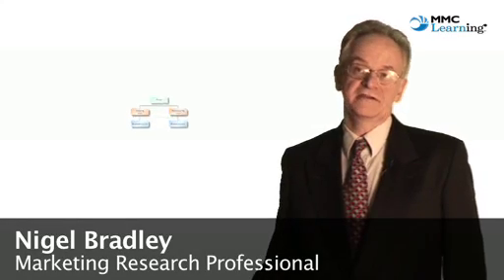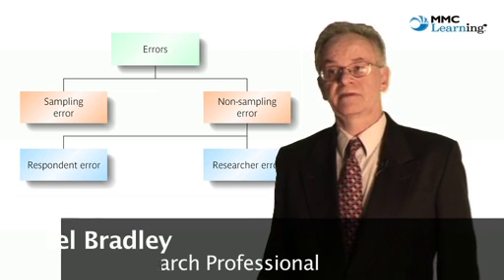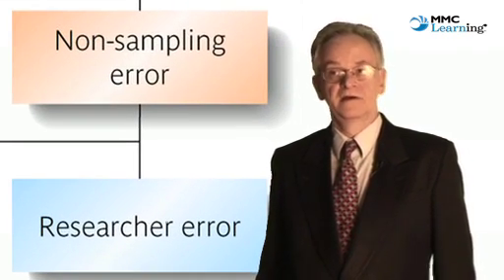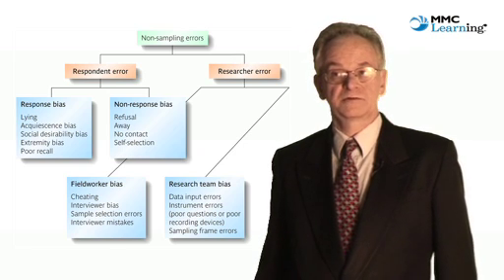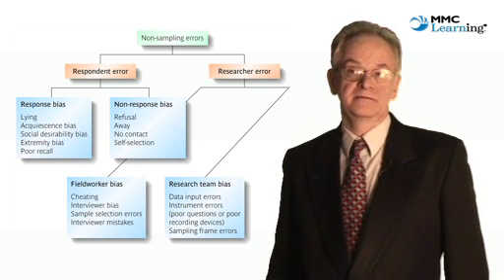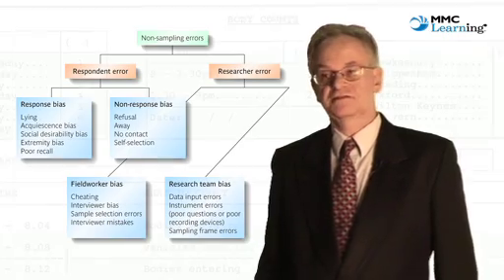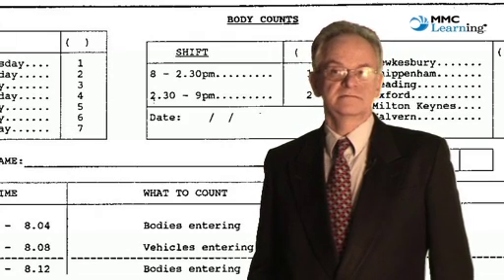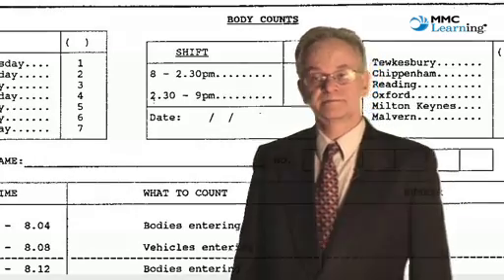9.5 How to assess the accuracy of results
The accuracy of results depends on many aspects. Sampling error and non-sampling error account for variations. Non-sampling error may relate to the sampling frame or the process of data capture. Significance testing shows if there is a meaningful difference between the findings from the sample selected, and what the findings would have been if we had carried out a census. Tests and assumptions are based on random sampling, but many practitioners use them with studies that have used non-random sampling. There are several aids available to assess significance: ready reckoners, nomograms and software devices.